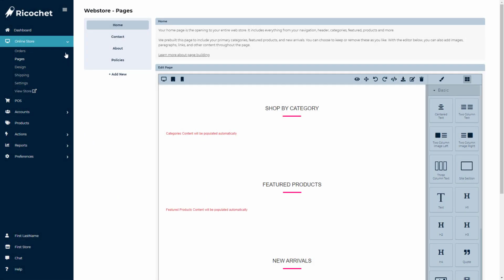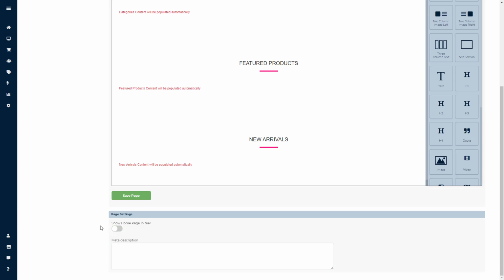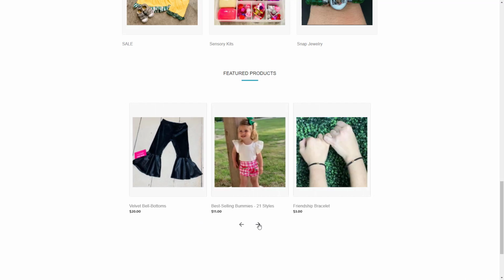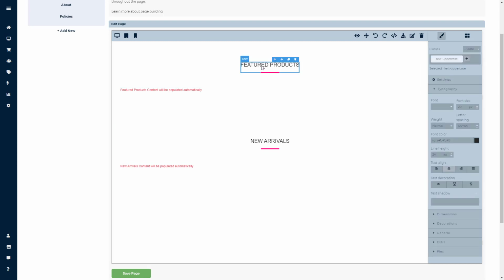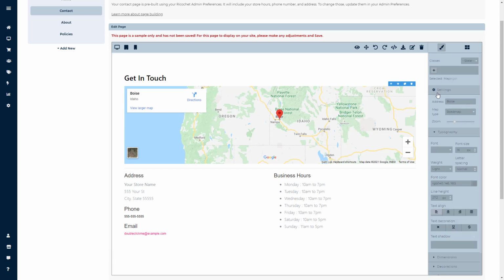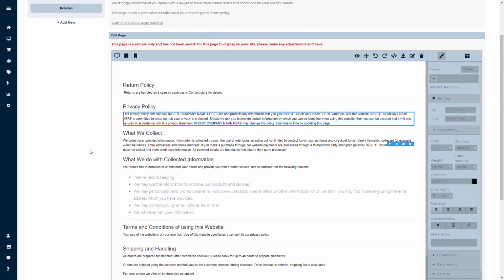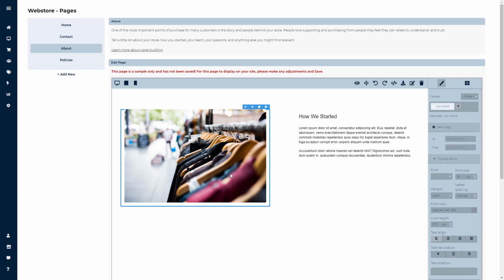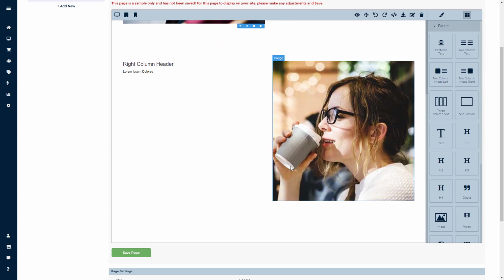Page Builder: Using Templates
This tutorial will review editing the page templates available in the Ricochet Page Builder.